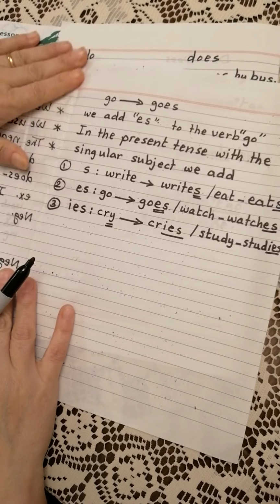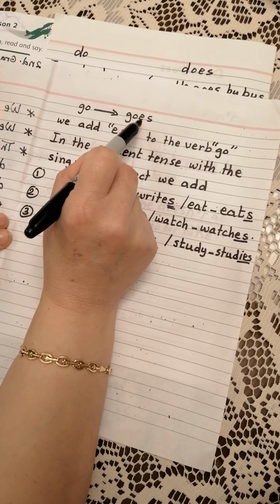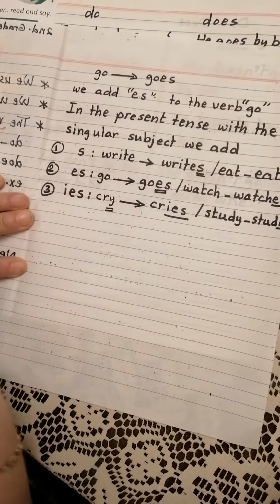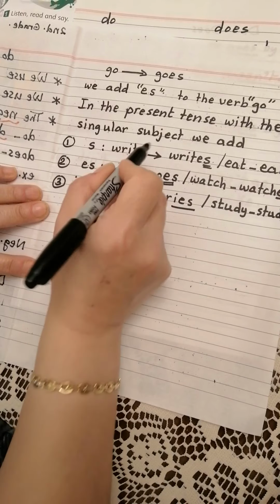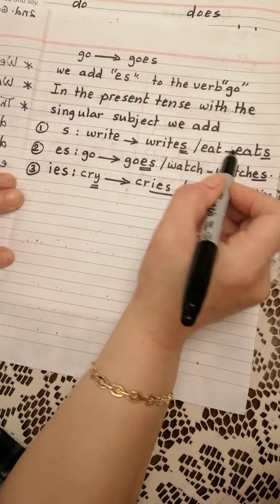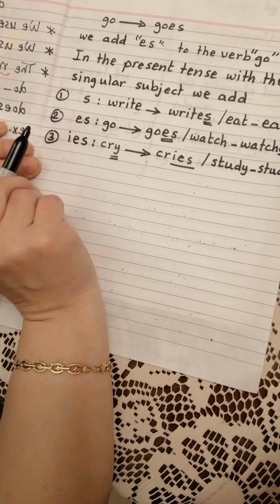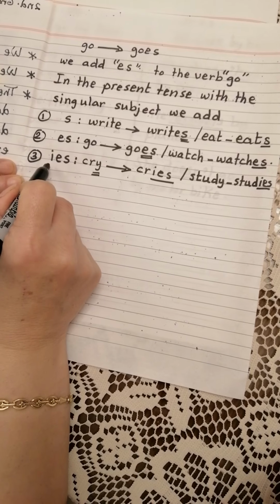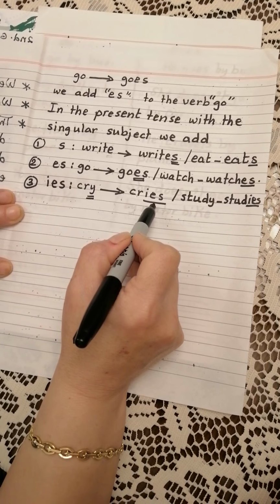Unit 9 lesson 2 the second grade